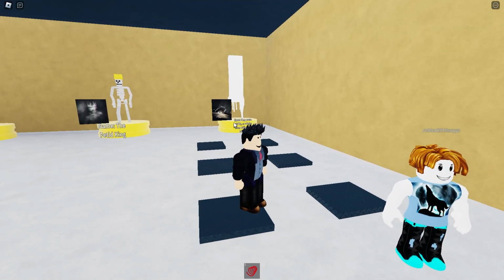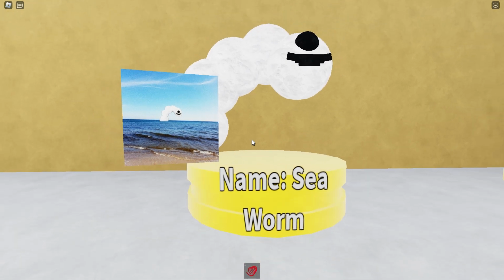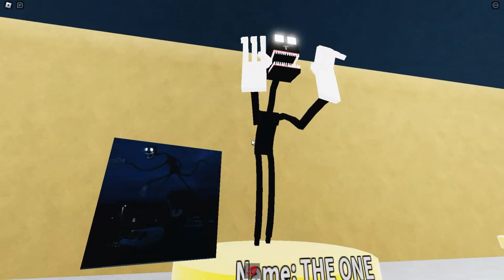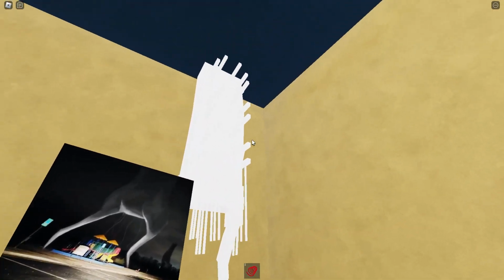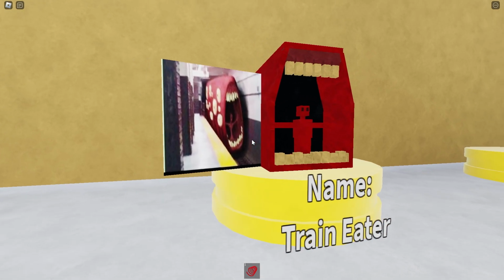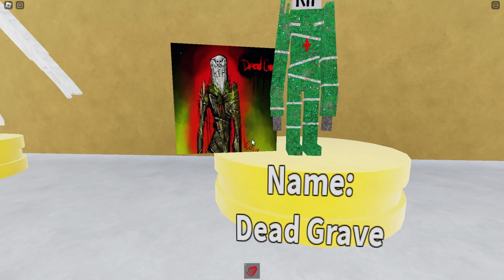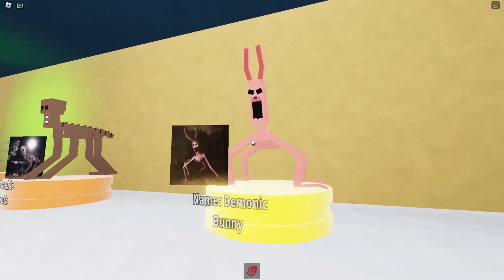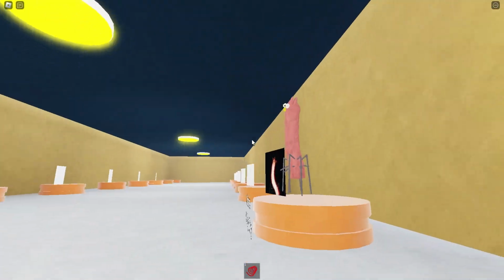NEW TREVOR HENDERSON CREATURES ROBLOX LEOVINCIBLE SPOTLIGHT!!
(Update!) Trevor Creatures Scary Killer